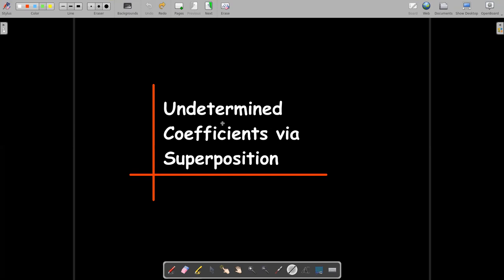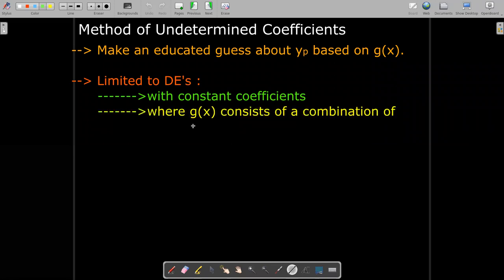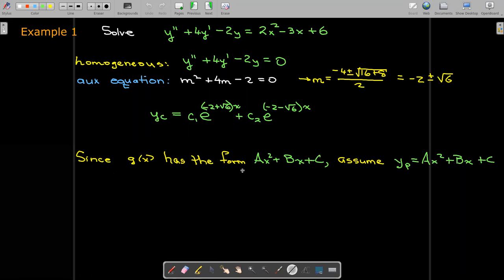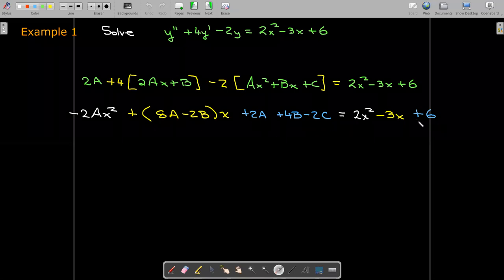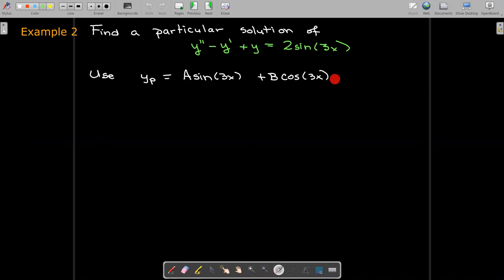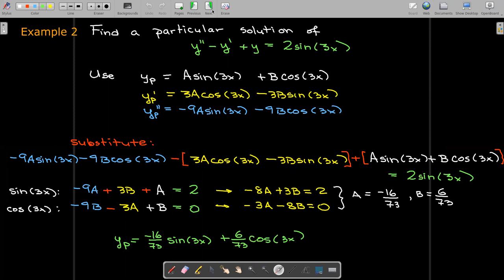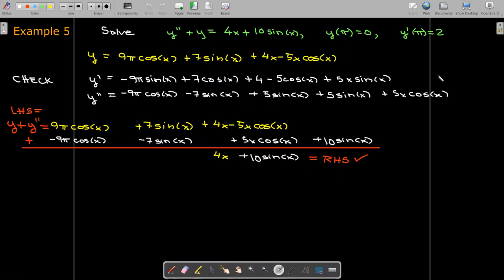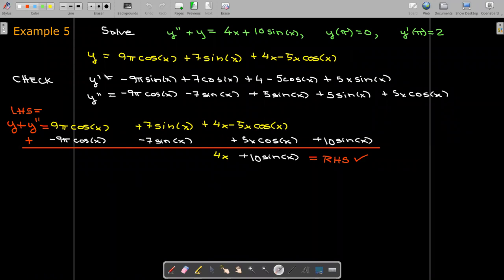The Method of Undetermined Coefficients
We learn how to solve certain non-homogeneous linear differential equations using the method of undetermined coefficients.